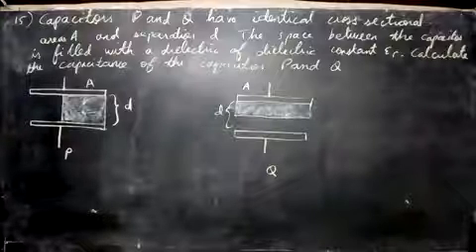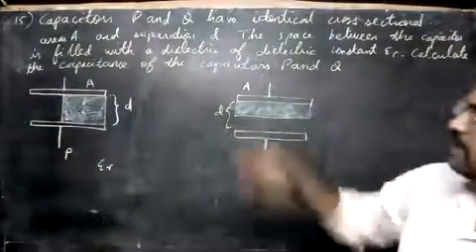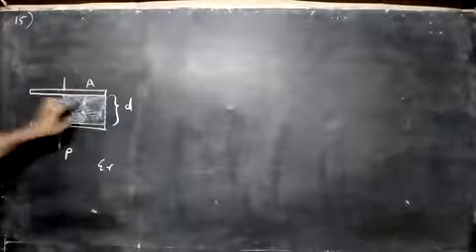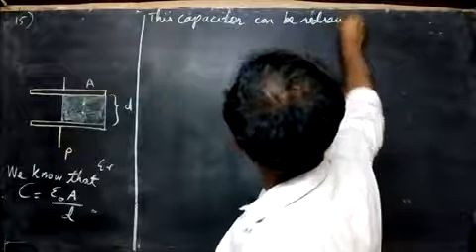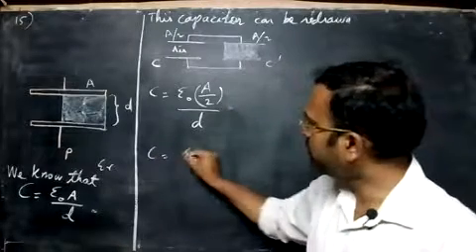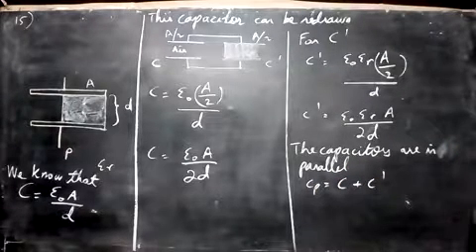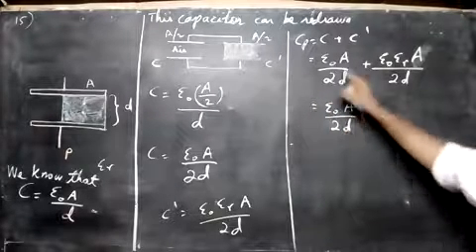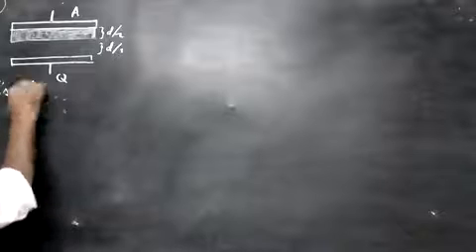Exercise sum 15